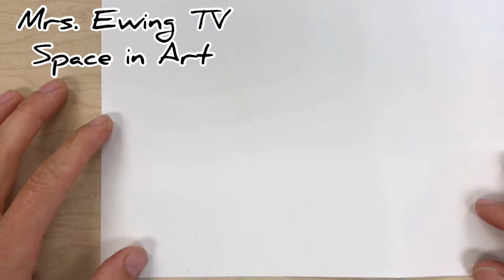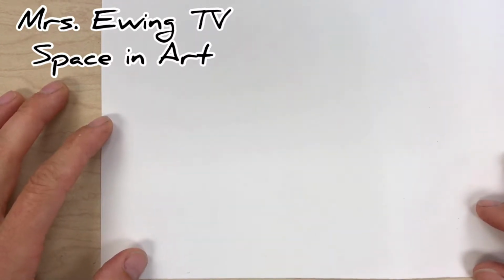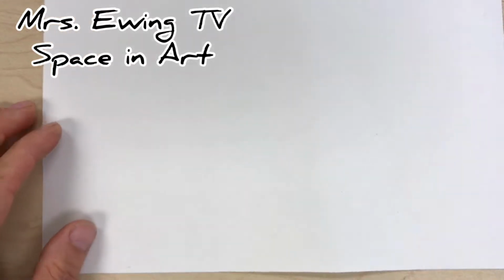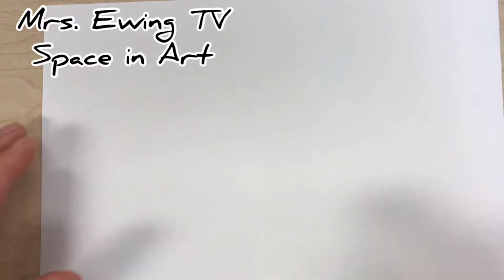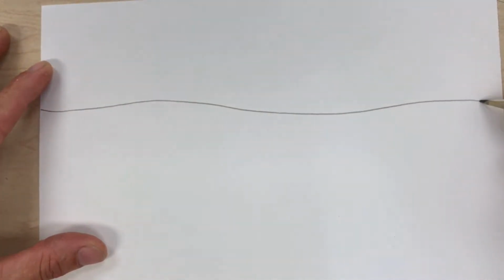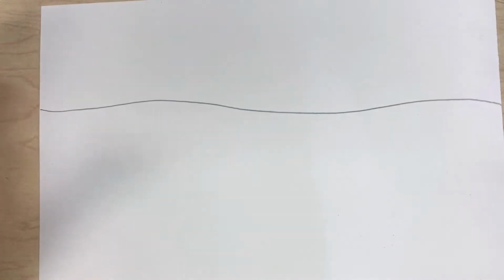Creating Space in your Artwork